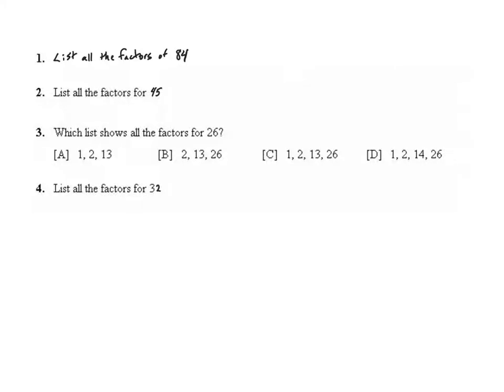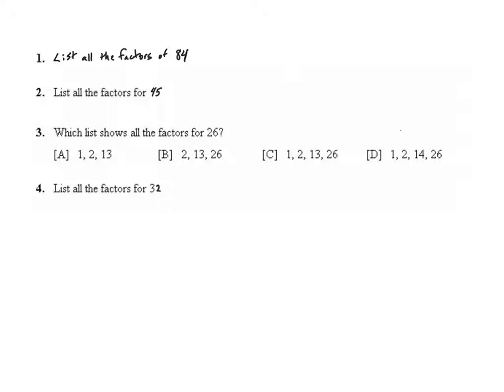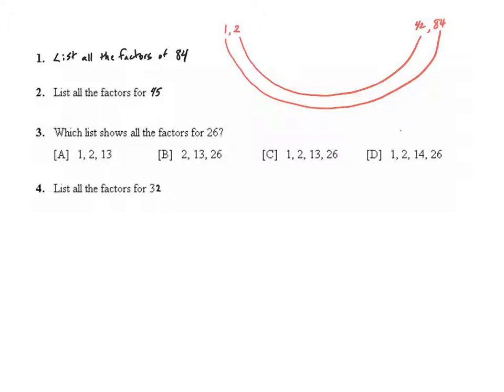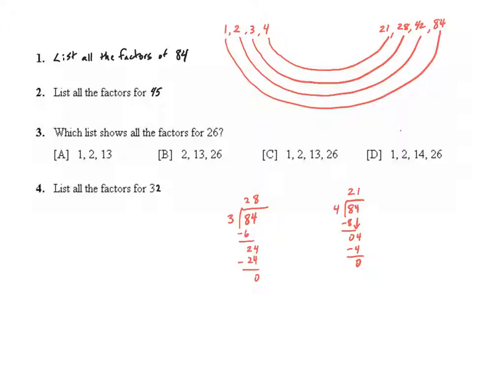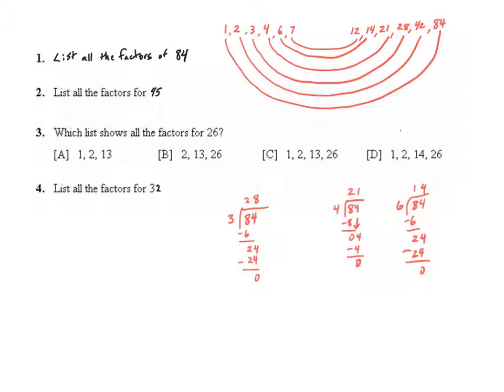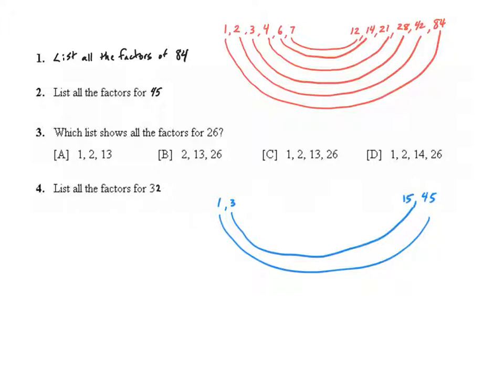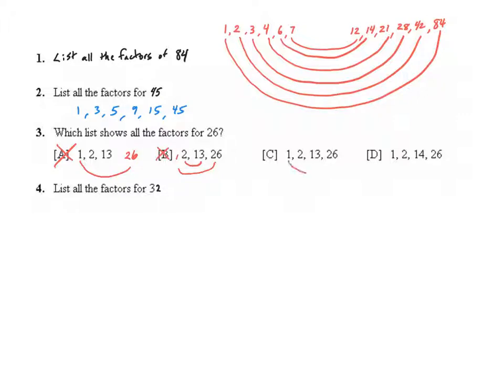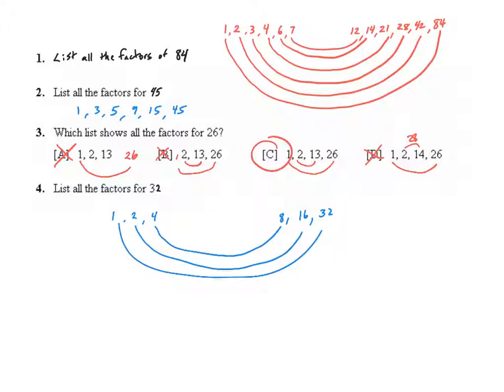Factors of Numbers - Examples